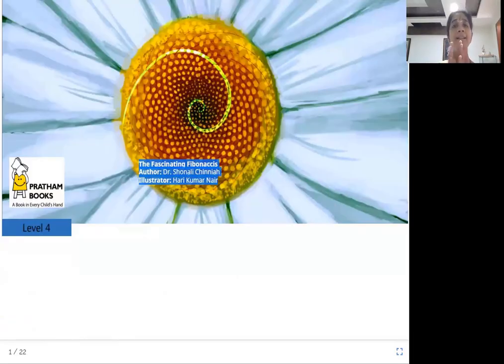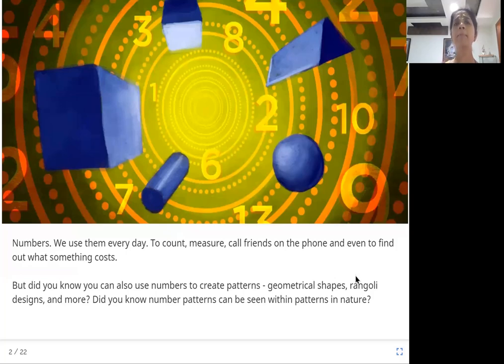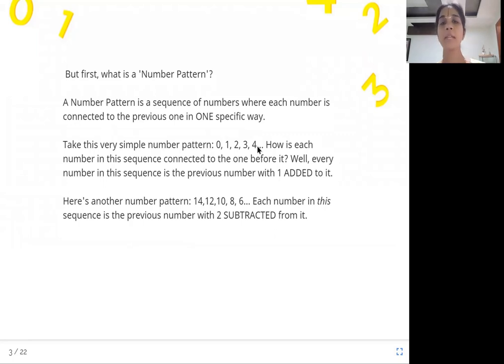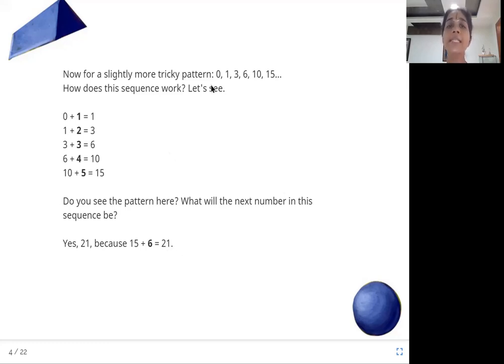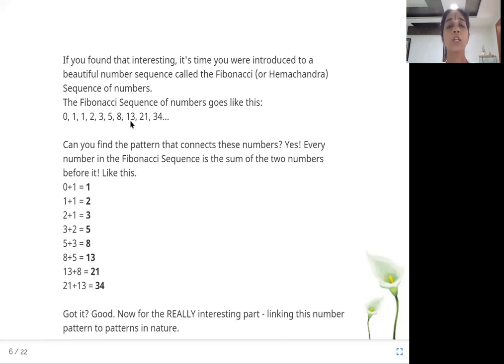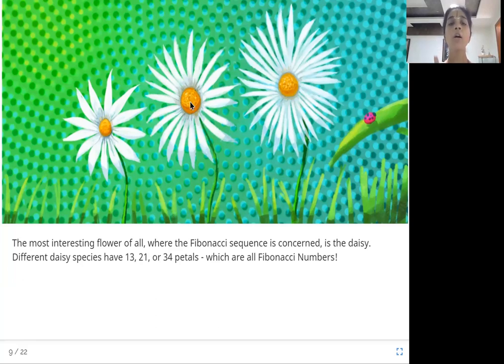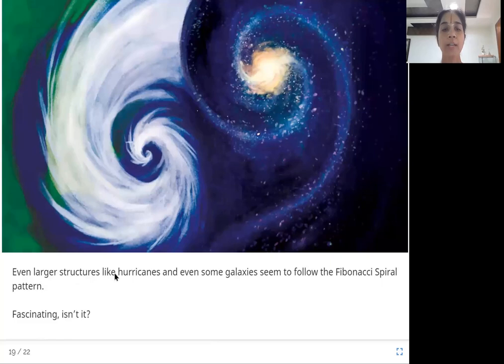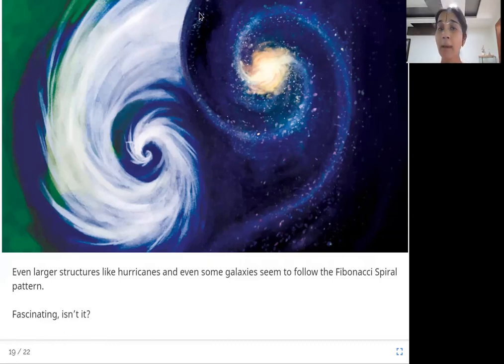The Fascinating Fibonaccis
Written by Dr. Shonali Chinniah
Illustrated by Hari Kumar Nair